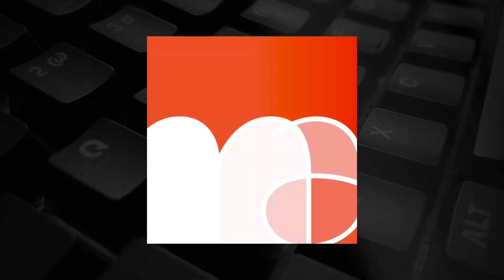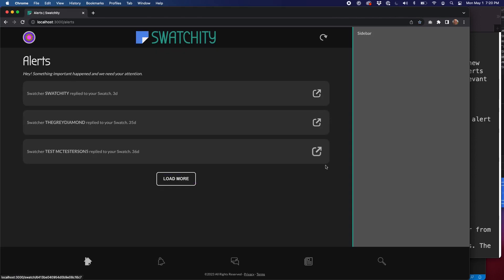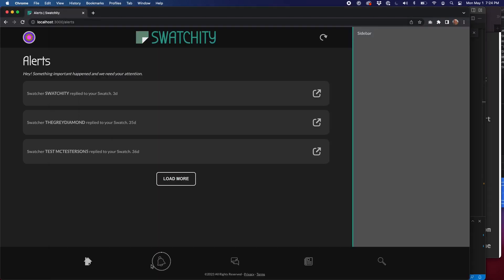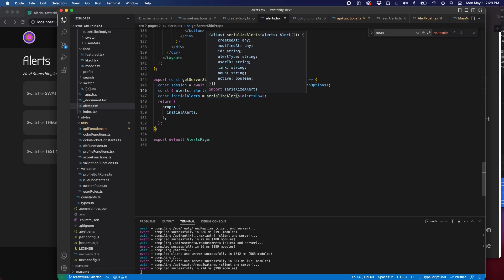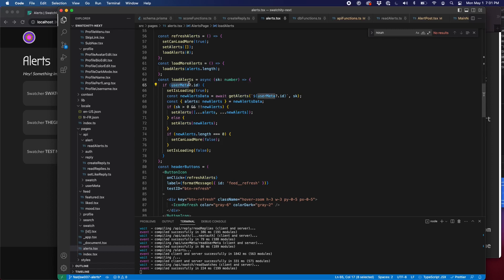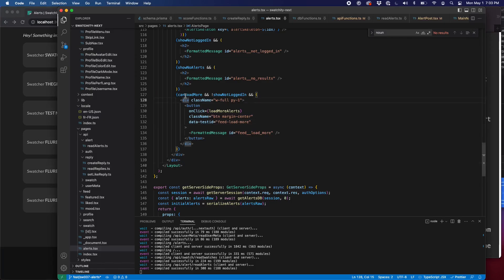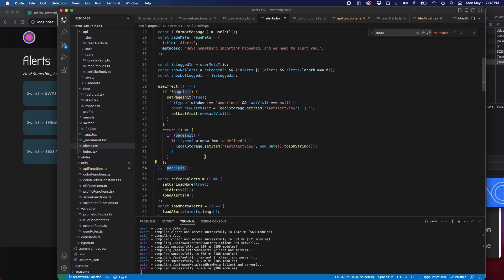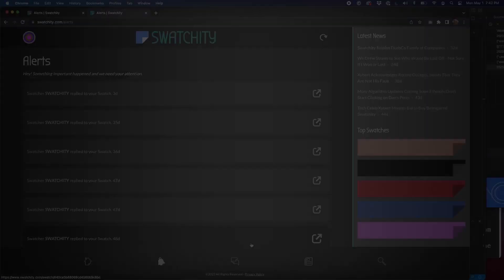Swatchity NextJS Build 007: Alerts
No social media site is complete without a notification system to keep users constantly informed about the performance of their posts. At the end of the day, that is the foundation of any social media experience: the brief but powerful dopamine hit that fools you into a belief in your own significance. Swatchity is no different, of course, and today we will be adding a feature to display these alerts and keep our users happy and engaged.

In our next session, we will be working on the color-based messaging system.

Chapters:
00:00:00 SW-007 Alerts
00:00:44 User Story
00:01:06 Demo
00:02:40 Alert Schema
00:03:51 checkUserScore Function
00:05:12 Alerts Page
00:08:54 AlertPost Component
00:10:10 Local Storage for Last Alert View
00:11:57 Alert Badge in Main Navigation
00:12:50 Conclusion